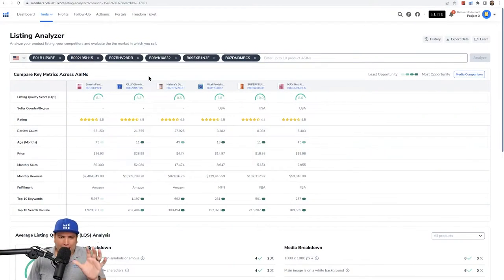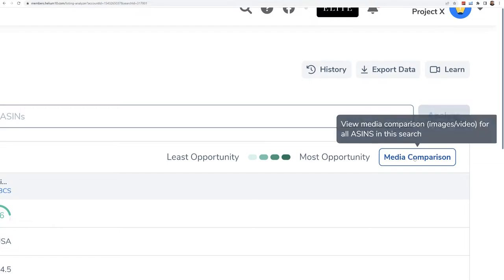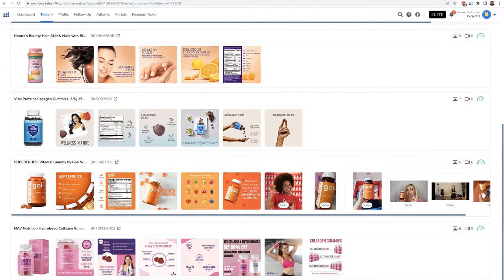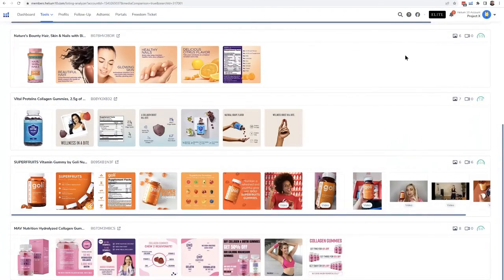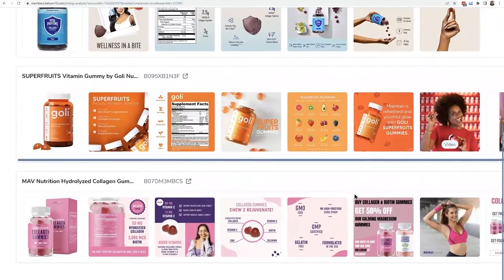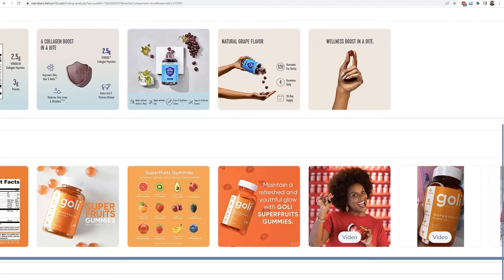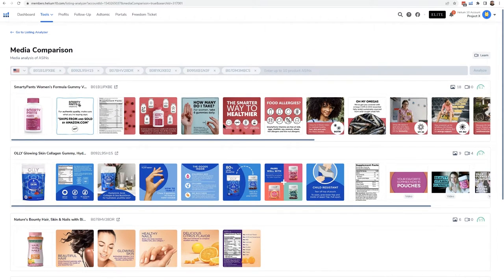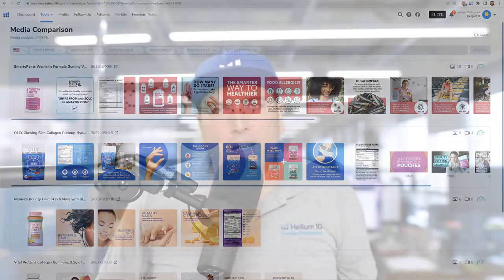Listing Analyzer - Media Comparison | Helium 10 Amazon Pro Training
Welcome to Amazon Pro Training with Bradley Sutton, Chief Brand Evangelist at Helium 10. This series dives into all the Amazon seller tools Helium 10 offers. All of these tools can be used for Amazon FBA or Amazon FBM sellers, so don't miss out!

In this video, Bradley shows you how to use Listing Analyzer. This Helium 10 Amazon tool has a new feature which is called Media Comparisons which can be used to compare all the product images and videos of any Amazon products that you are looking to compare to your own! When you are performing your Amazon listing optimization, it is important to look at the top competitor's products so you can see what sort of themes and trends you can find!

Be sure to watch the other videos in this series as we dive deeper into Listing Analyzer and show you how to utilize this Amazon seller tool. Once you know how to use Listing Analyzer like a pro, be sure to watch other videos in this series as we provide training on all of Helium 10's amazing Amazon business tools!